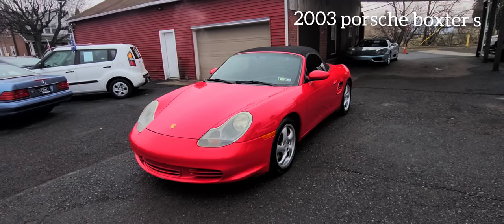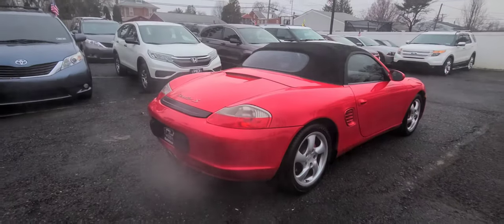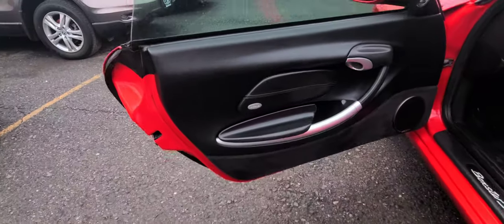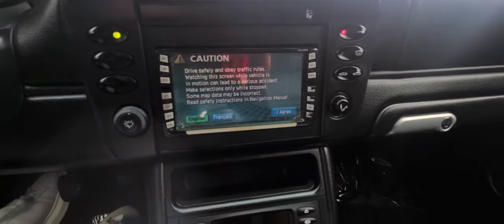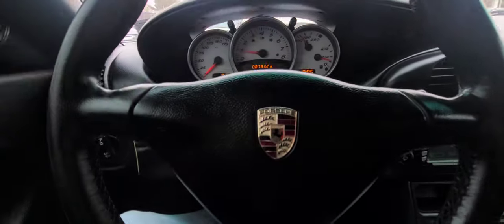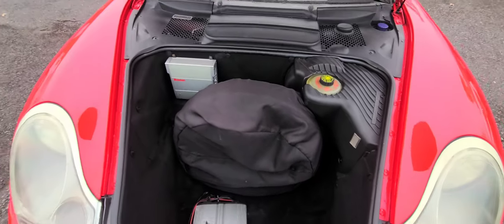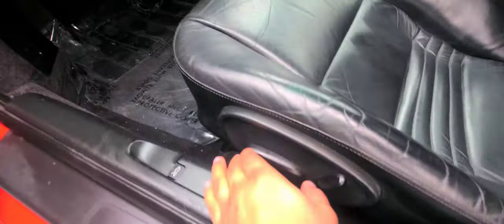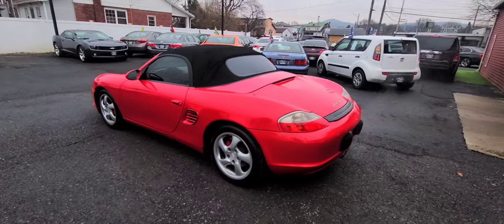Porsche Boxter s